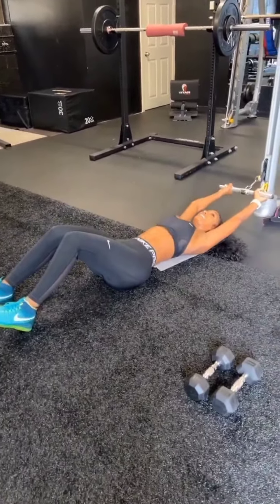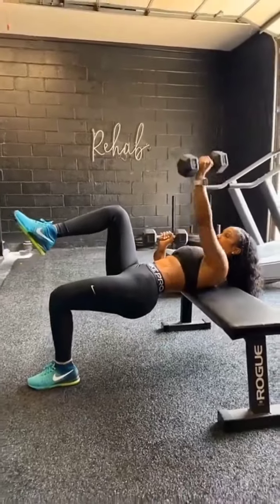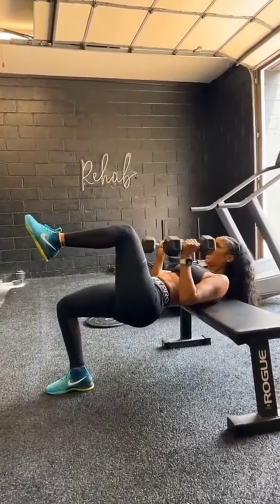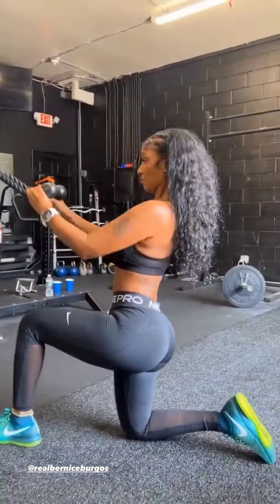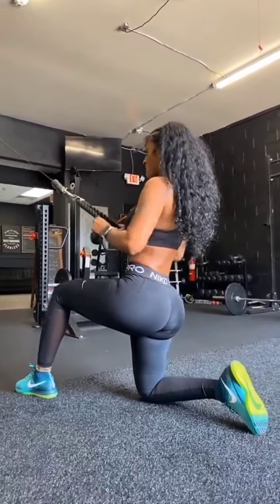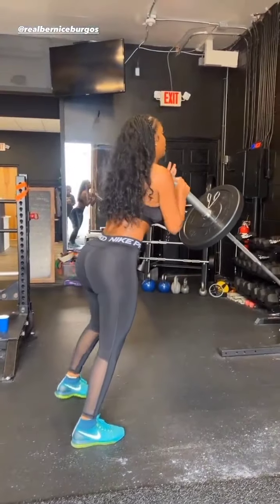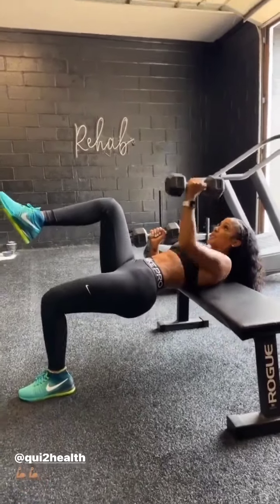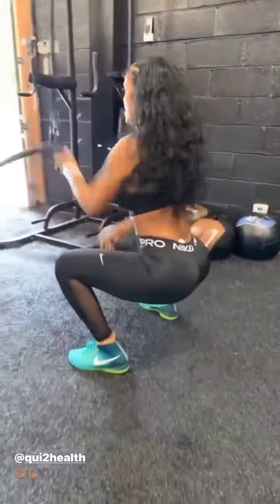My Evening Workout for 14th May 2024